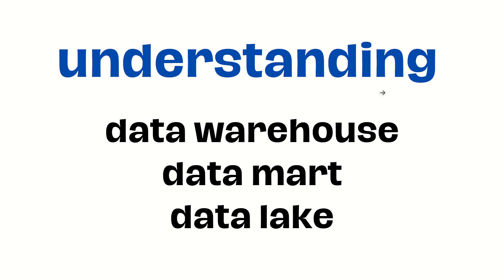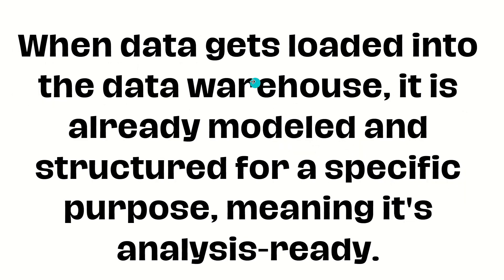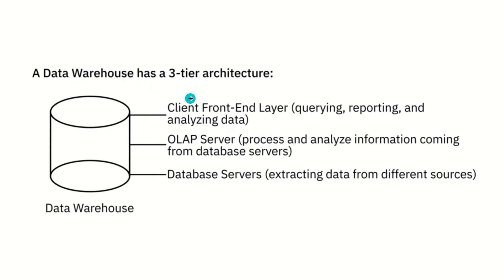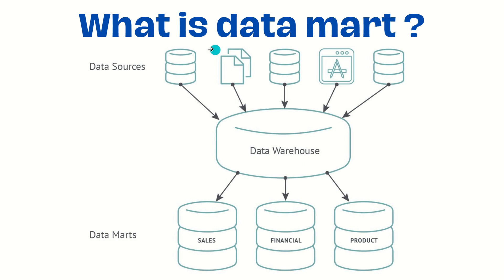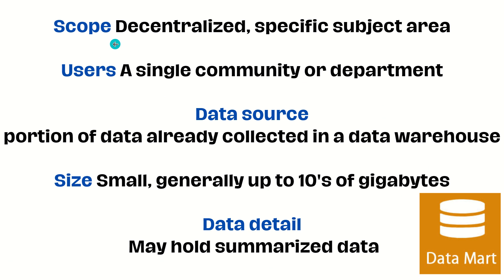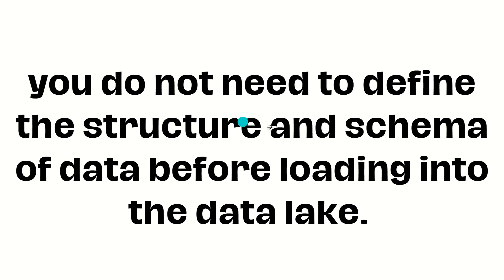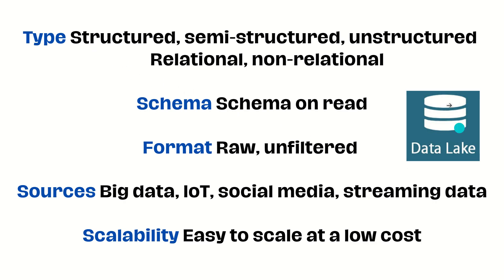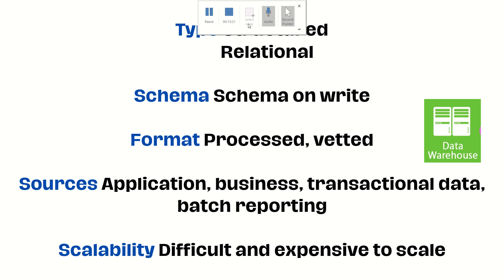Understanding the basics of DATA WAREHOUSE | DATA MART | DATA LAKE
Understanding the basics of Data Warehouse, Data Mart and Data Lake.